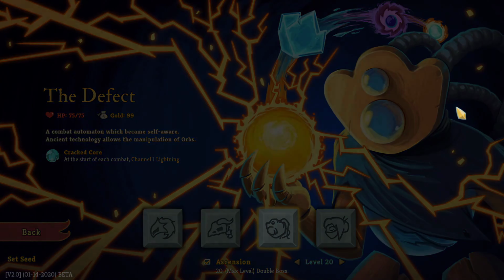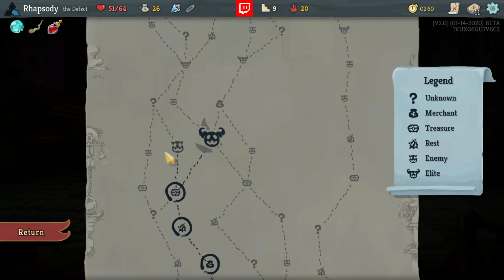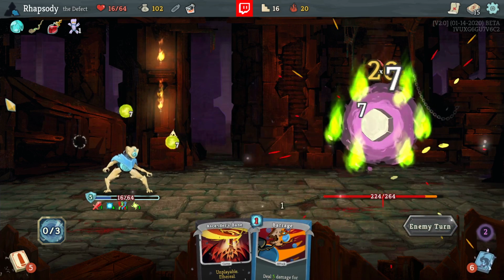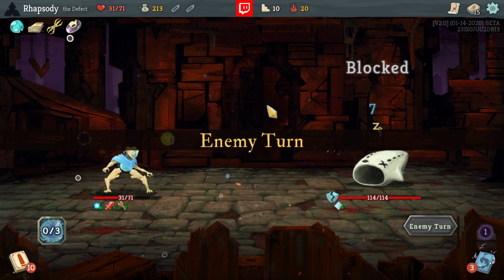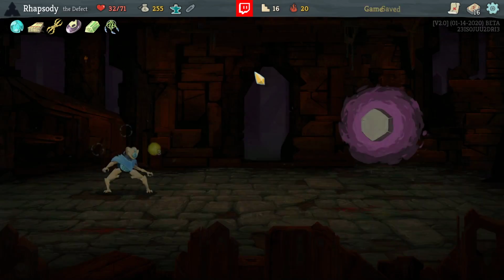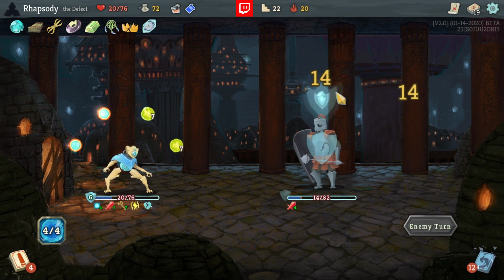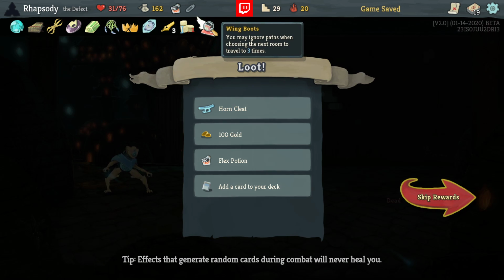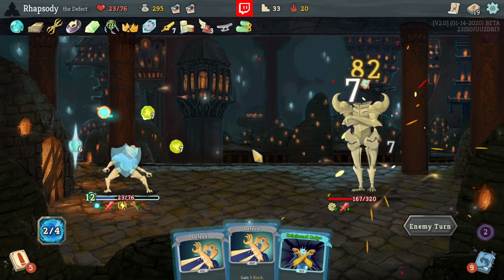Let's Play Slay the Spire: Chaotic Defect - Episode 288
The fourth character for Slay the Spire - The Watcher - is finanally out in the beta branch of the game so it's time to learn her!